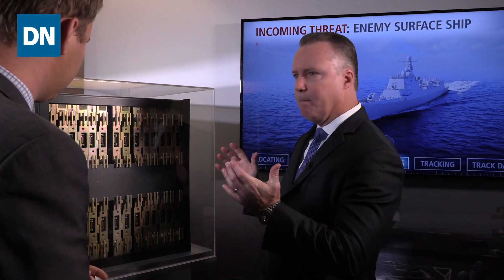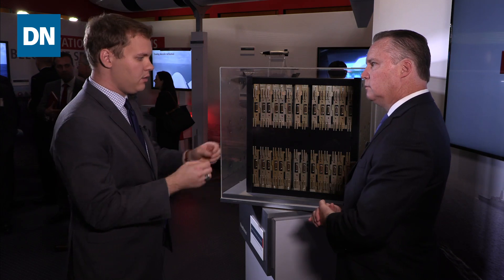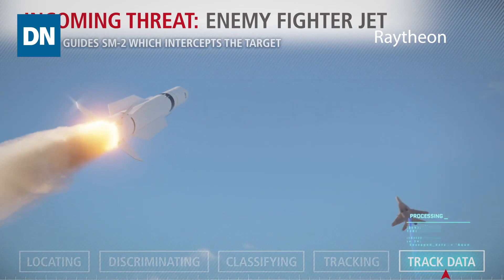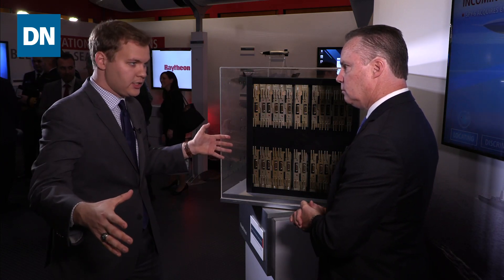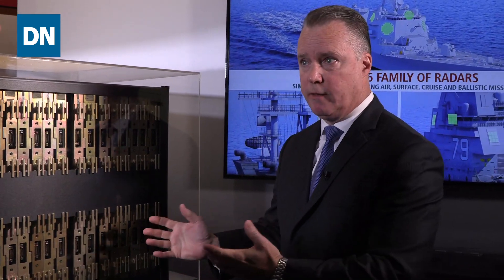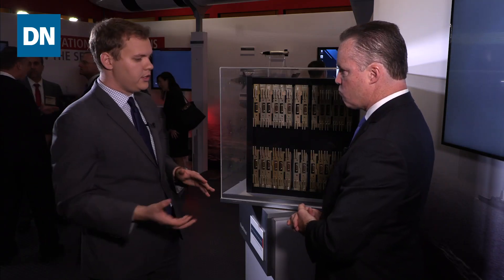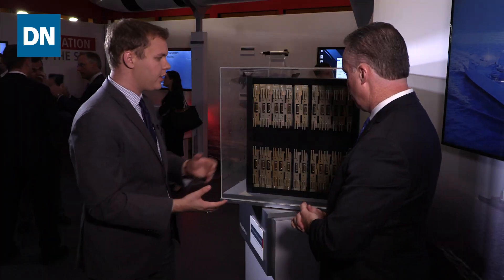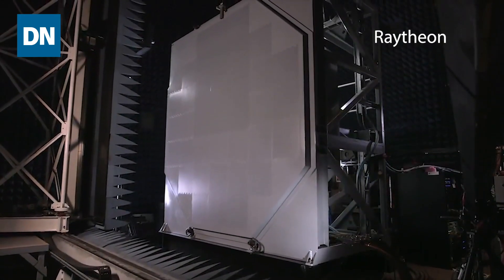Raytheon's SPY-6 radar to be integrated into several ships | Surface Navy 2020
Take a look at part of Raytheon's SPY-6 radar, and find out what's next for the next-gen system. Jeff Martin, Defense News Associate Editor,  interviews Raytheon Vice President Paul Ferraro, during the Surface Navy 2020 National Symposium, about the SPY-6.